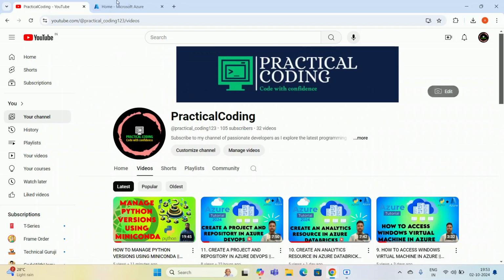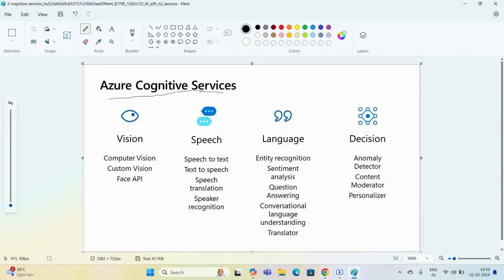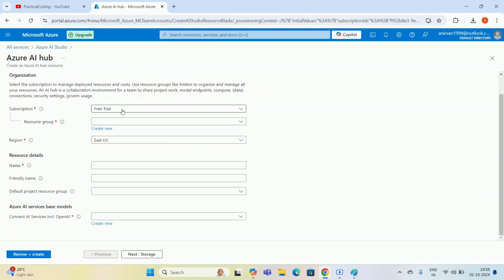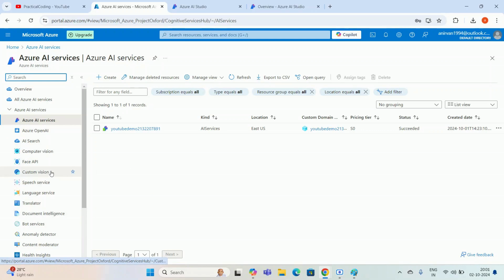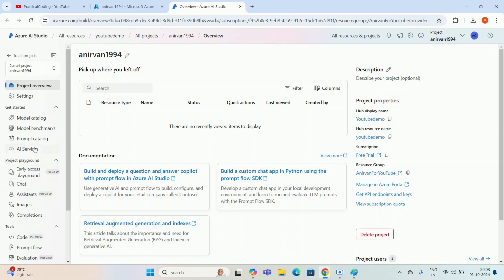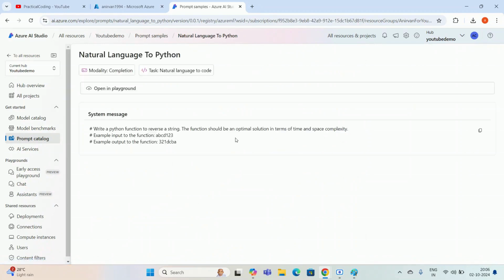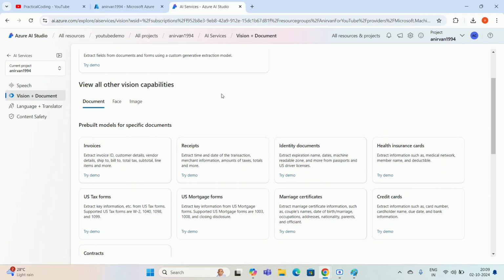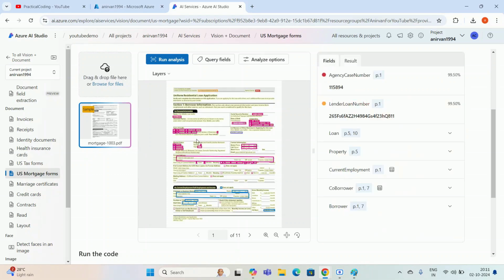12. EXPLORING AZURE AI SERVICES 😃😃 || AZURE AI STUDIO || AZURE TUTORIAL 😎🤩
Exploring Azure AI Services: A Deep Dive

Description:
Are you curious about the power of artificial intelligence and how it's transforming industries? Join us as we delve into the world of Azure AI Services. In this comprehensive video, we'll explore a variety of AI tools and platforms offered by Microsoft Azure, including:

Azure Machine Learning: Learn how to build, train, and deploy machine learning models with ease.
Azure Cognitive Services: Discover a suite of pre-built AI capabilities for tasks like vision, speech, language, and knowledge.
Azure Bot Service: Create intelligent chatbots and virtual assistants to enhance customer experiences.
Azure Custom Vision: Train your own custom image recognition models without extensive machine learning expertise.
Whether you're a developer, data scientist, or simply interested in AI, this video will provide valuable insights and practical demonstrations. We'll cover real-world use cases, best practices, and tips for getting started with Azure AI Services.